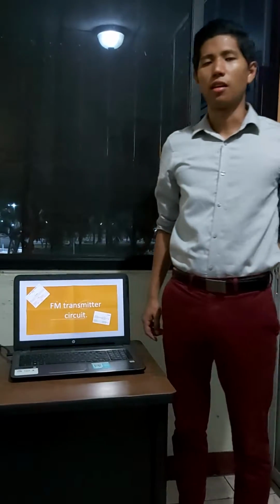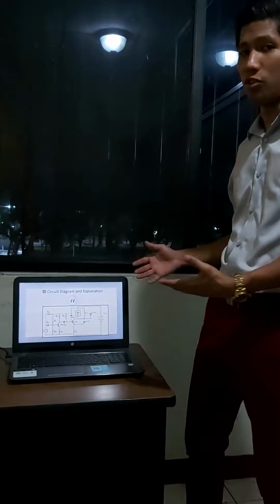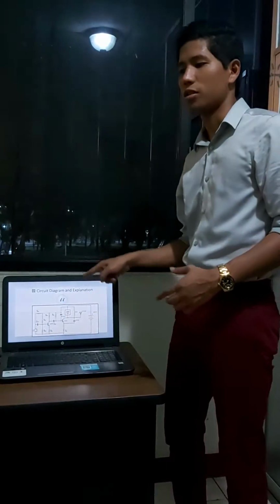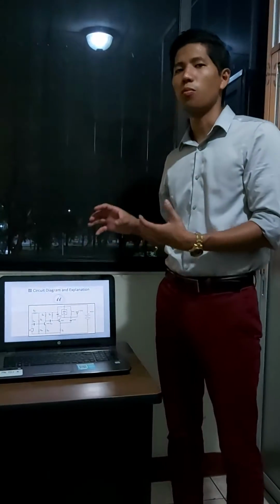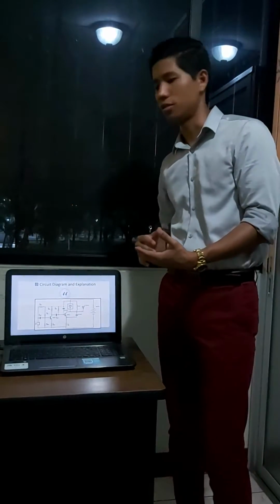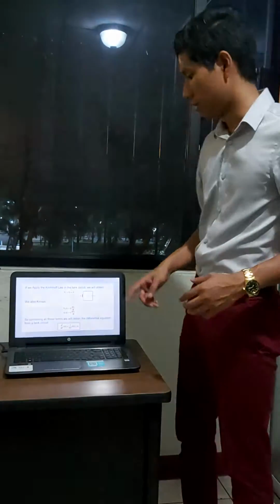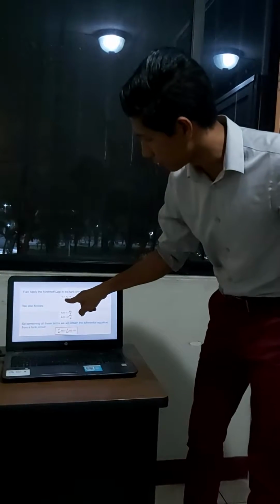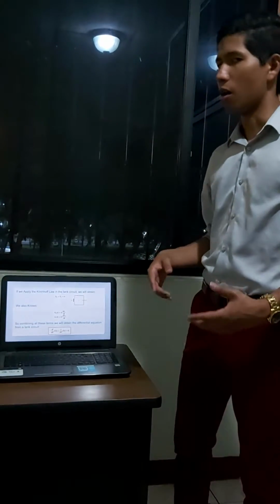Trabajo ABET FM Transmitter